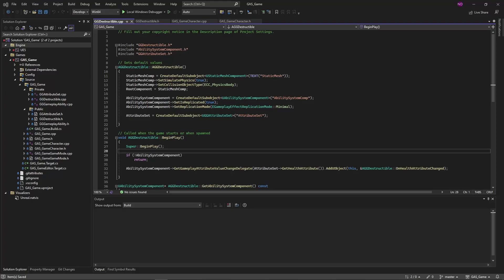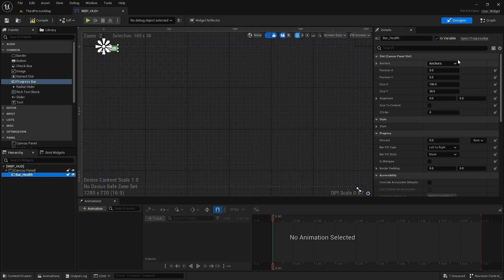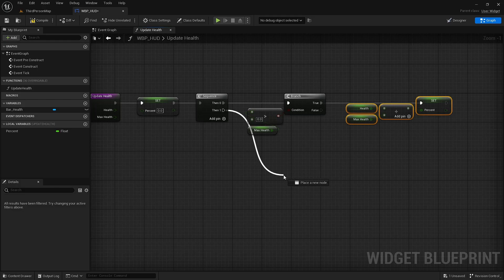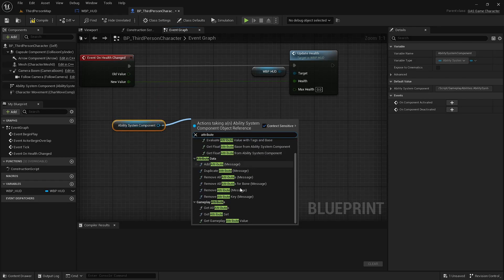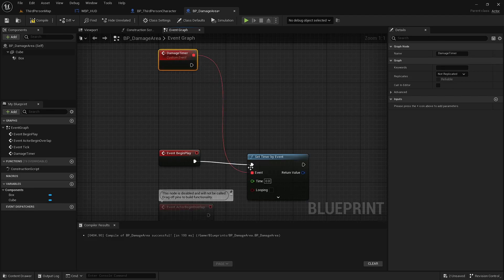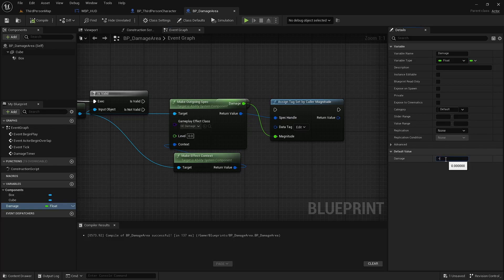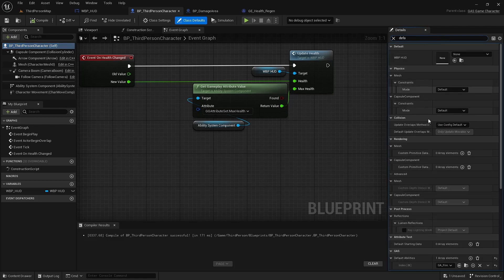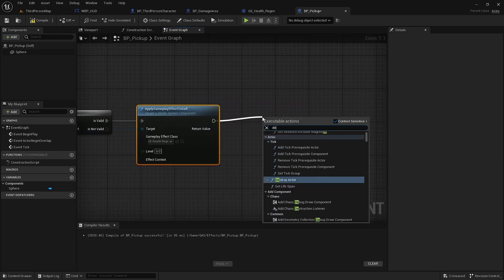Damage Area and a Health Regen Pickup with the Gameplay Ability System - Now You're Cooking With GAS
This Unreal 5.2  video describes creating a Damage Area which applies damage over time, some UI to show the effect on Player Health, a Health Regeneration Gameplay Effect, and a Pickup Actor that can apply that Effect.

Chapters
00:00 - Intro
00:12 - Health Change Delegate
01:30 - HUD Widget with Health Bar
06:44 - Damage Area Actor
11:59 - Health Regen GE
13:37 - The Pickup
15:21 - Outro